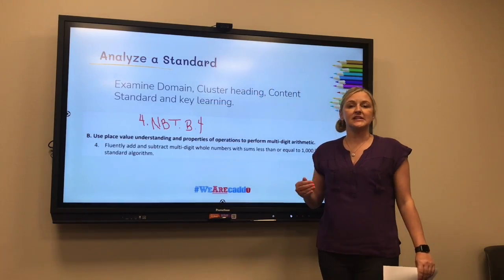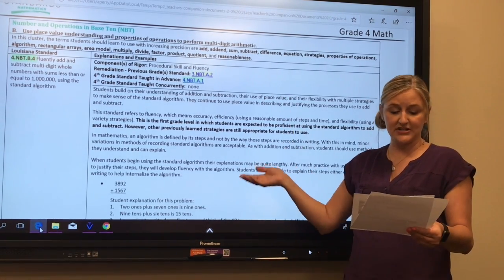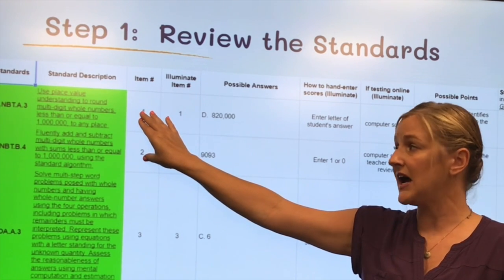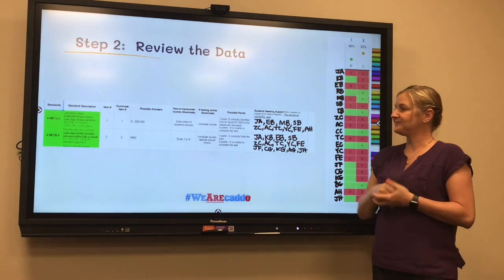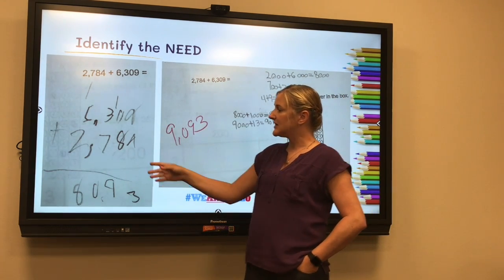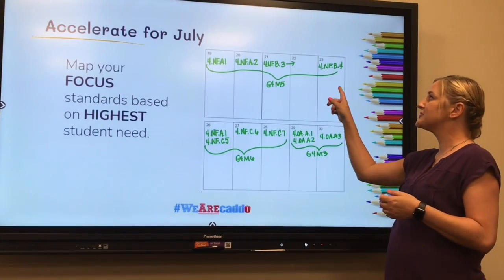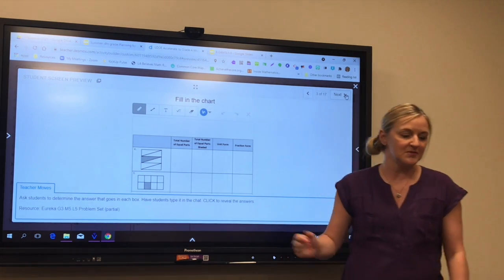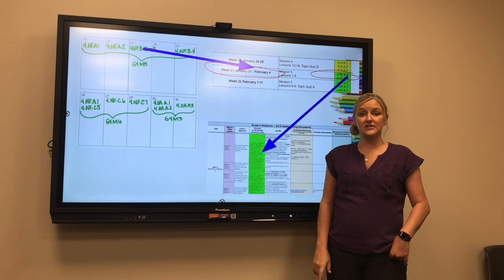4th Grade Math Accelerate Caddo